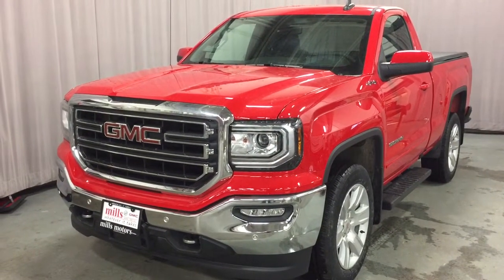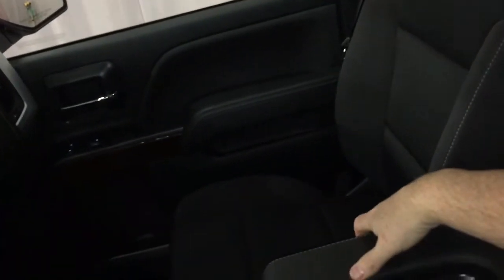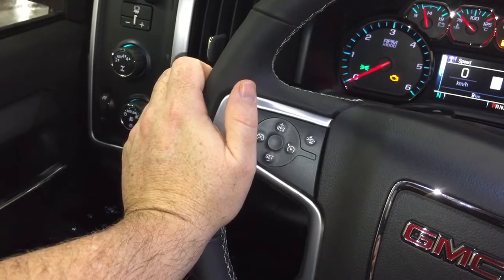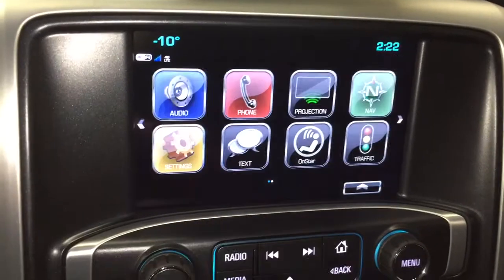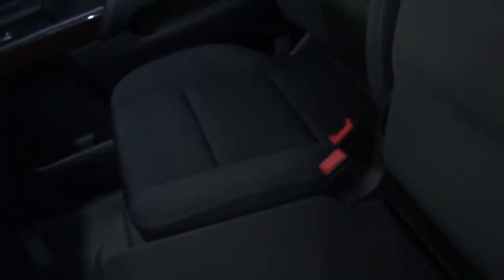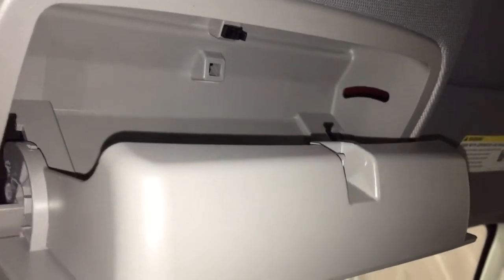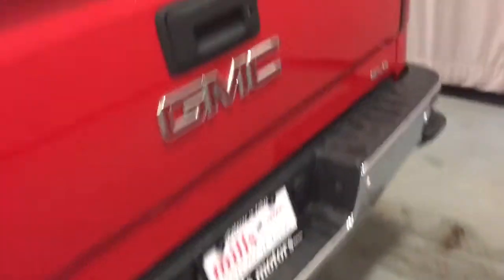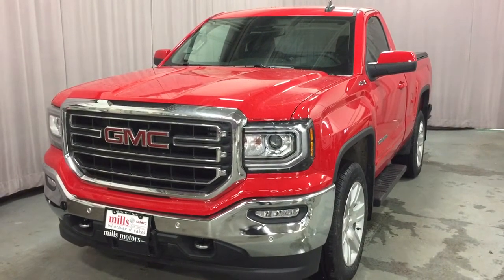2018 GMC Sierra 1500 4WD Regular Cab SLE Parking Sensors Navigation Red Oshawa ON Stock #180568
This is a Cardinal Red 2018 GMC Sierra 1500 4WD Regular Cab 119.0 SLE Review Oshawa null - Mills Motors Buick with Automatic transmission Cardinal Red color and Jet Black interior color. (Uploaded by DataDriver).

Oshawa Ontario
L1H 7L3